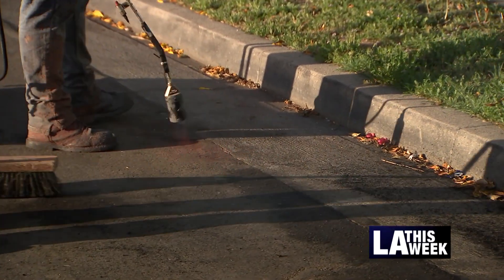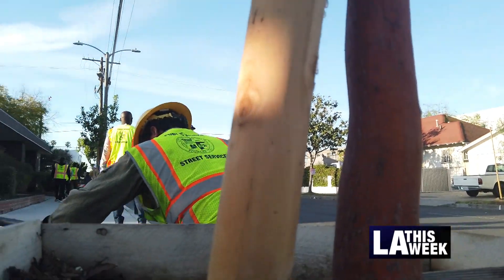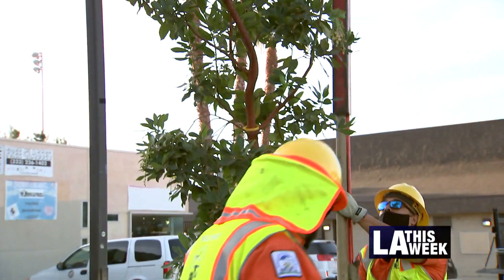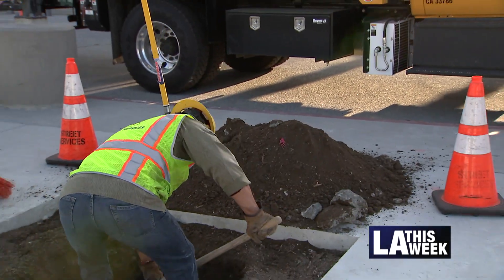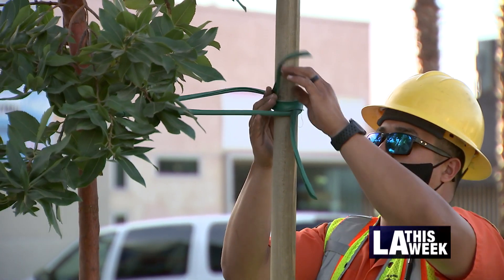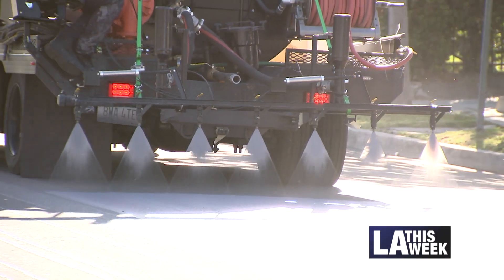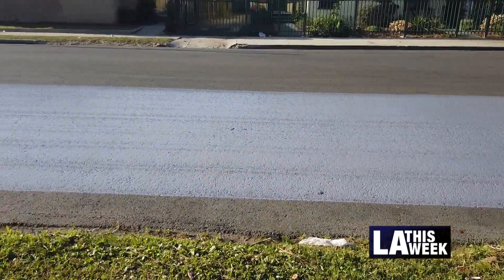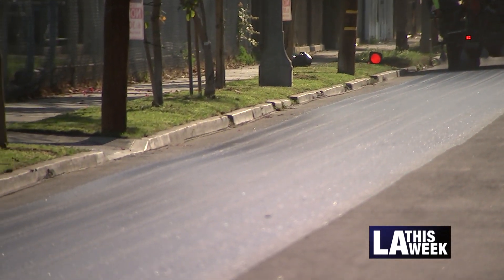Cool Pavements Arrive in South LA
To help reduce the heat, StreetsLA teamed up with Councilmember Marqueece Harris-Dawson to install new cool pavements and trees in Council District 8. The cooling technology will reduce heat from 15- 20 degrees.